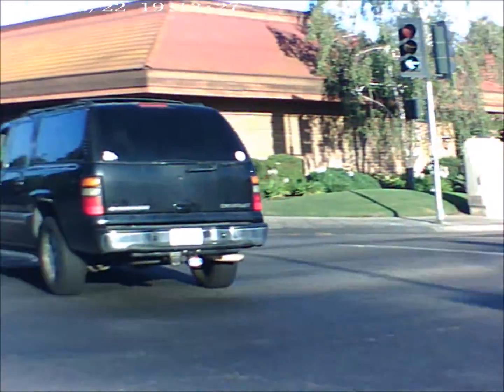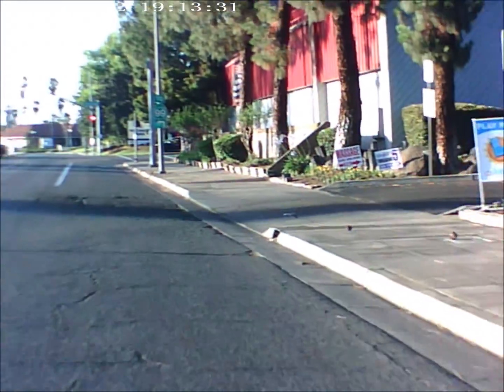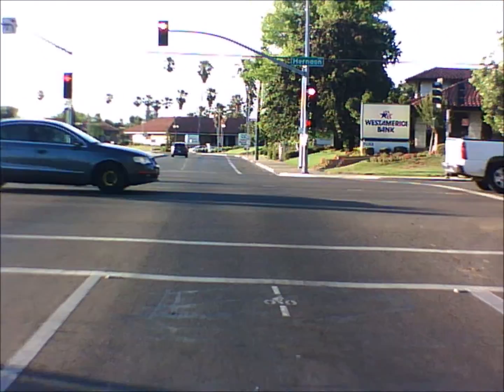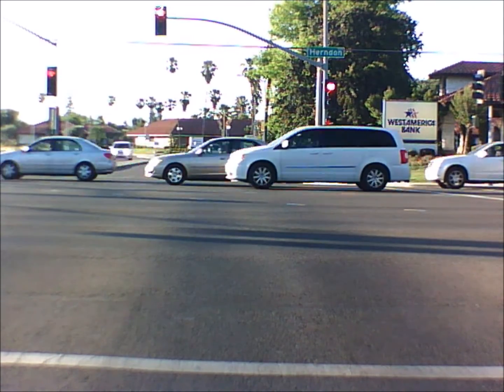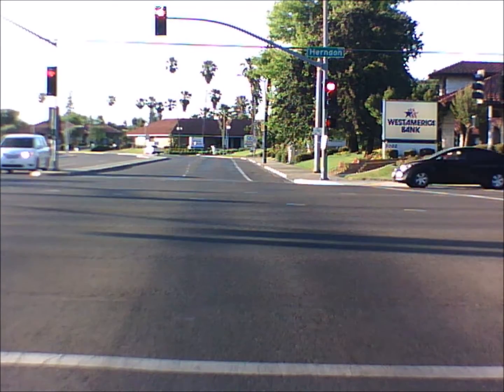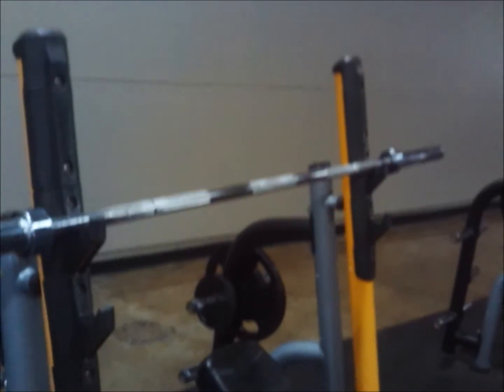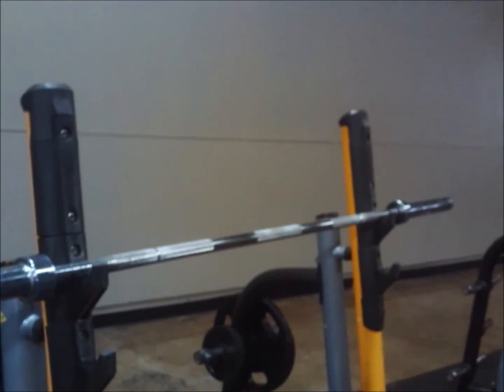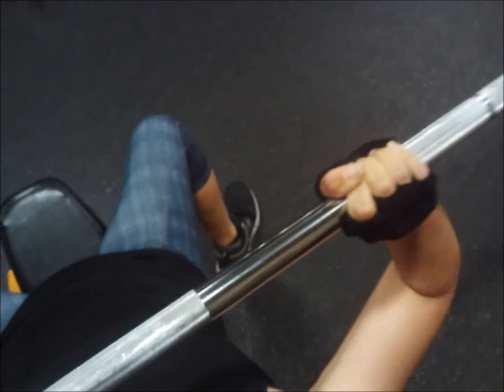Gym Vlog 6/22/2019 Bench pressing and introduction to inclines road to double wagon wheels for reps